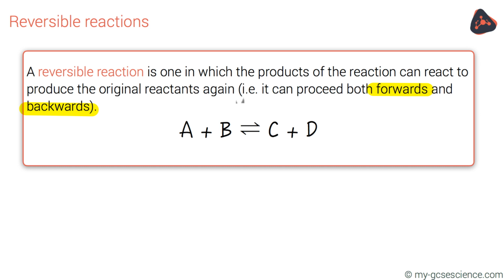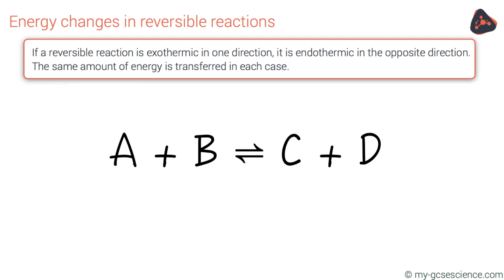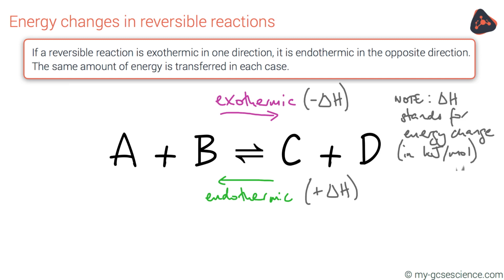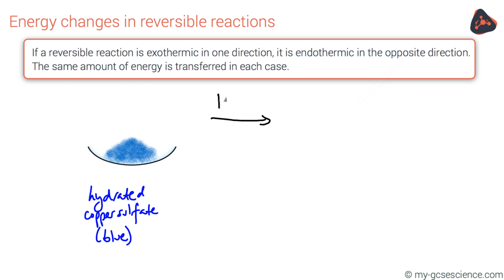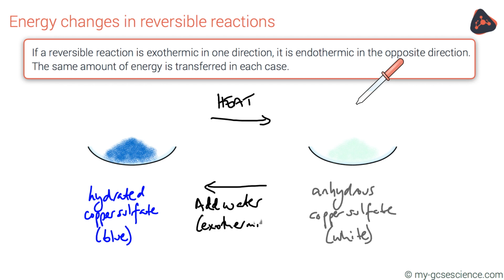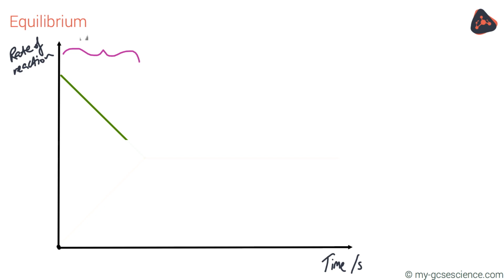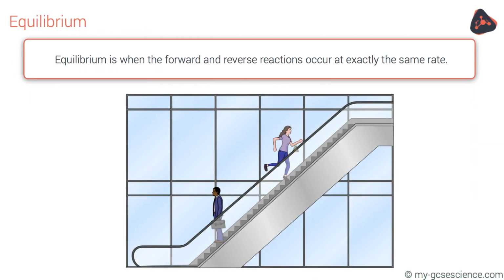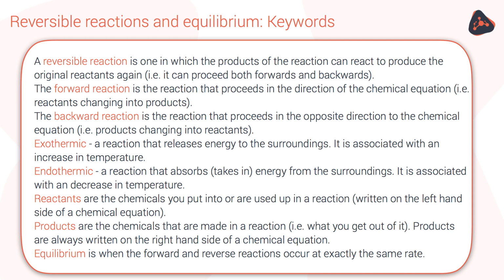49 Reversible reactions and equilibrium